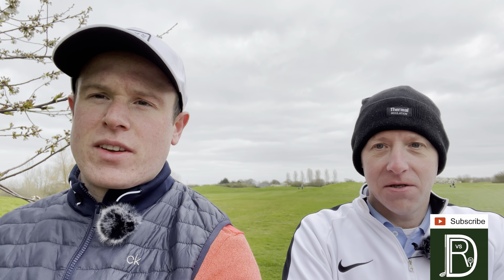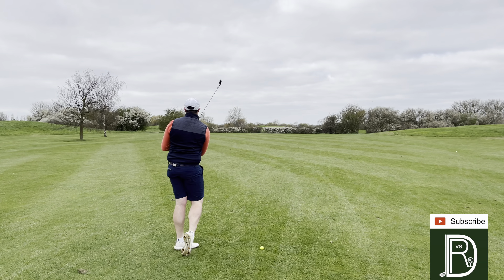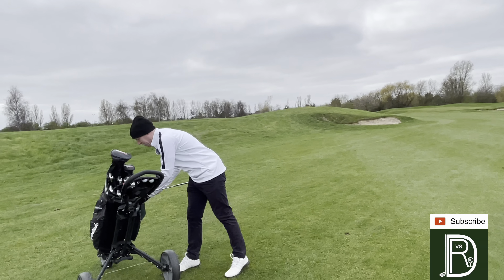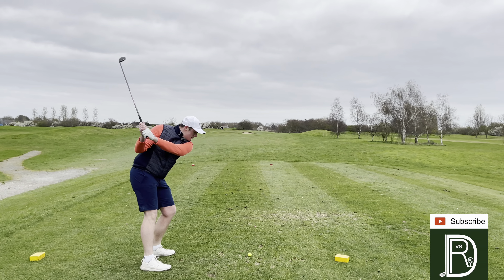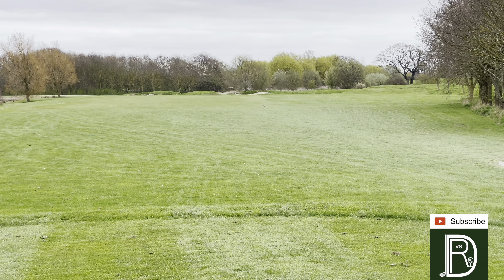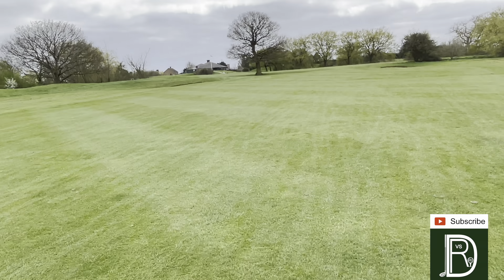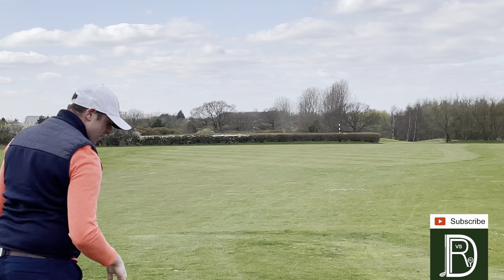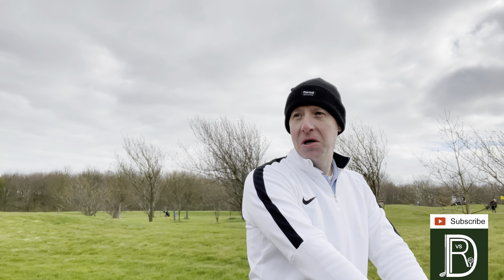Garon Park Golf Club - Course Review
We finally review Garon Park Golf Club and show you what its like and whether its worth a visit and a round of Golf.

Hi! We’re Danny & Matt a pair of Amateur (Some would say Bad) Golfers. We have always had a great laugh when we play Golf, so we started our YouTube channel to share these great times with you and to show you the ‘Dream vs Reality’!

We know we are not quite Golf Professionals, in fact we are far from it. However there are a massive amount of Golfers that are in the same boat as us. Just because you Slice your drives, struggle with your Short game or can’t stop 3 Putting doesn’t mean you still can’t enjoy Golf. Our main focus is to show you that there is a big community of Golfers just like us who all love the game and can enjoy it.

We like to travel around various Golf Courses trying them out for you whilst filming the experience for you. We play Local Golf Courses all the way up to European Tour venues and Golf Courses ranked in the Top 100 in the world. By playing easier Golf Courses along with some with High slope ratings that even the Professional Golfers on Tour struggle with, we show you how the Average Golfer tackles these challenges. Along our journey we are improving our Golf game and Lowering our Handicaps. We have gone from very High Handicaps to managing to achieve some of Golf greats challenges such as Breaking 100 , Breaking 90 and are on the road to Breaking 80.

We also like to do some videos on Golf testing and tips. We want to show you that even as an average Golfer, you can Fix your slice, Fix your hook and Hit Longer and Straighter drives and shots. We also like to put the Golf pro’s Tips to the test on Bunker shots, Golf chipping, How to hit longer distance irons, How to strike your irons, How to Draw or Fade your golf shot and How to perfect your Short game so you can get it closer to the hole. We then also like to test out and share tips on how to improve your Putting accuracy and how to Putt better.

We like to keep our content fun, informative and inclusive to everybody. We love to do challenges like One Club Challenges, Match play and even trying to hit Island Greens. We hope you enjoy the content we provide to you and if you would like to be part of our community make sure you hit the subscribe button and the notification bell so you don’t miss out.